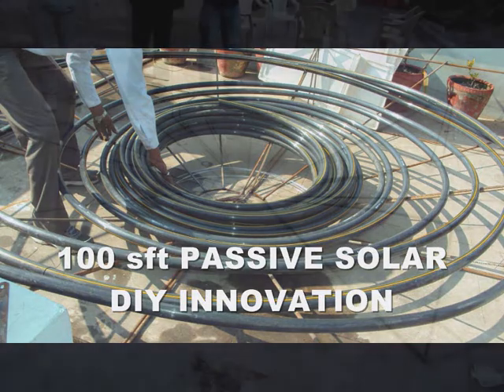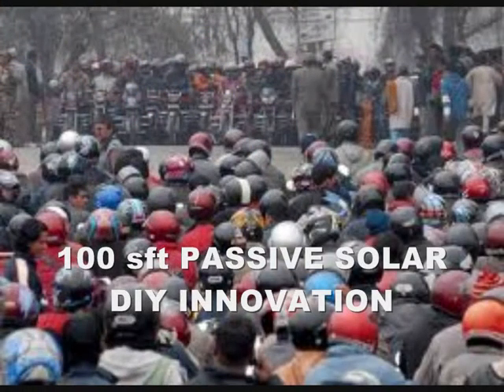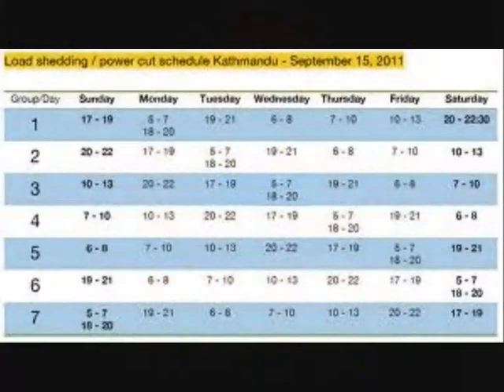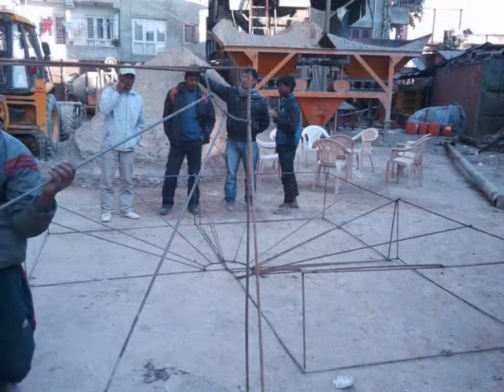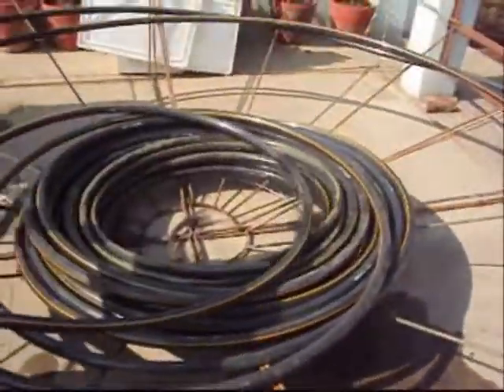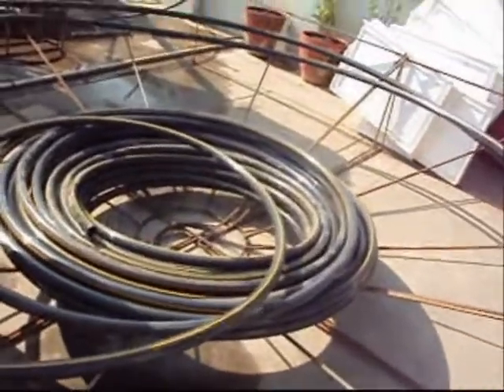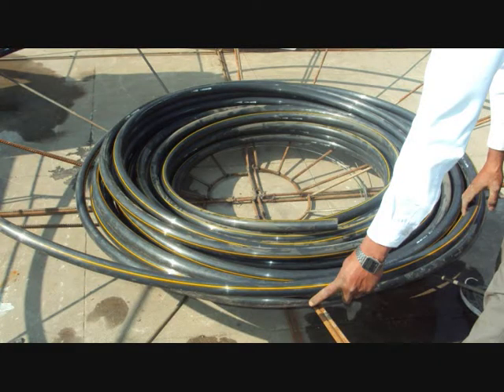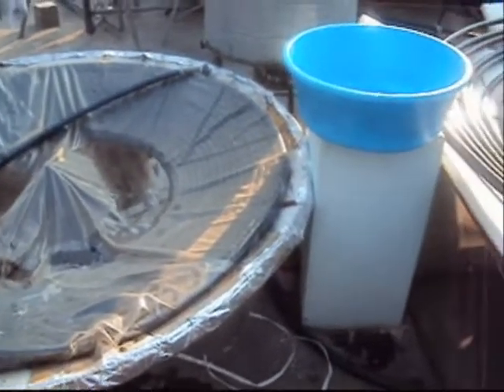DIY 100sft Solar Water Heater Innovation for Home Heating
This is a part of series with our home heating innovation DIY. The innovative black pipe absorber panel shall reduce the cost of home heating to a bare minimum. Our trial works for the solar heat collector and distribution system is almost complete. But this time we have increased the absorber panel size to 100 sft instead of usual 6' dia panel, which is almost approximately 4 times more.
We shall publish other relevant details as soon as possible...but this one includes some on site modification for better performance.
We are sure this shall help conserve energy to the extreme, truely a friendly DIY item for so many around the globe.
This work is an elaboration of our GE ecomagination entry